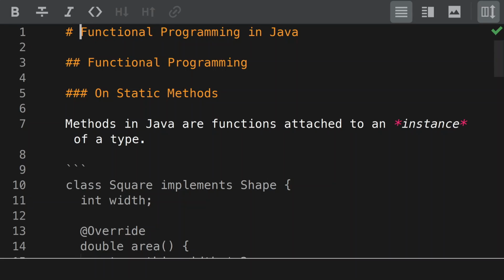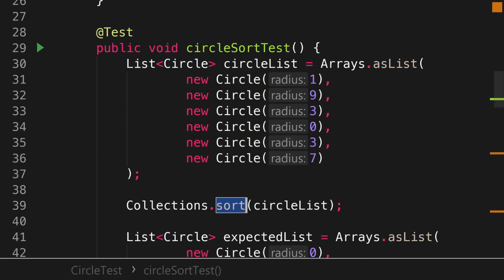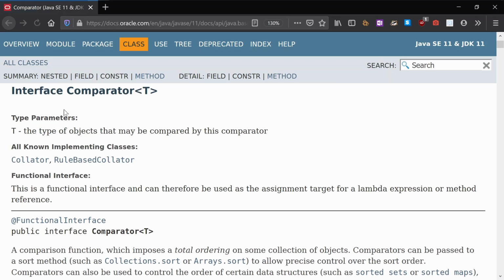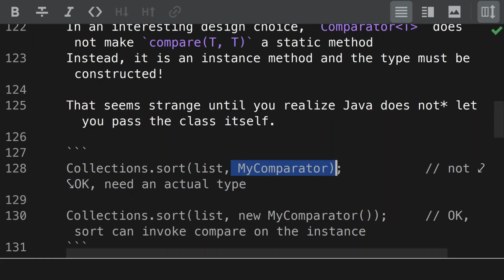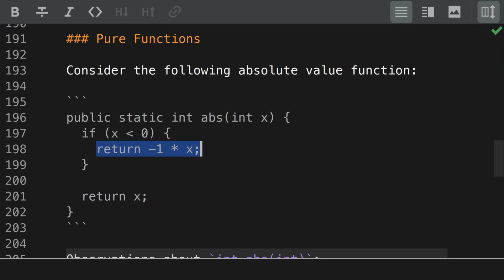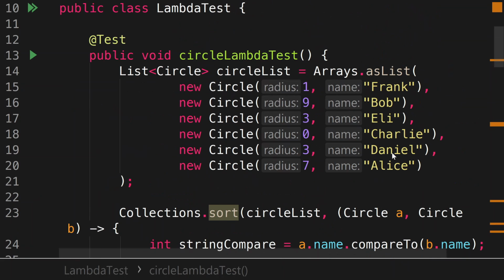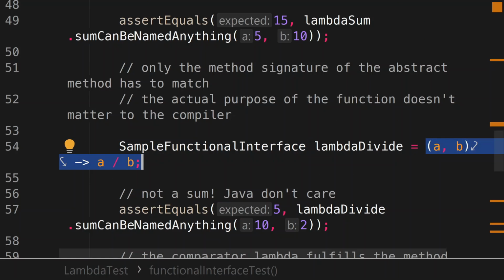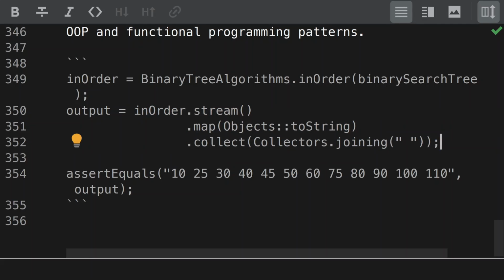CSC 143 S2021 06/02: Functional Programming in Java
00:00 Intro
04:35 Static Methods
07:50 The Comparable Interface
15:54 The Comparator Interface
29:40 What is Functional Programming?
35:20 Pure Functions
38:01 Higher-Order Functions
39:12 Lambdas
44:12 Functional Interfaces
55:59 Is Java a Functional Language?